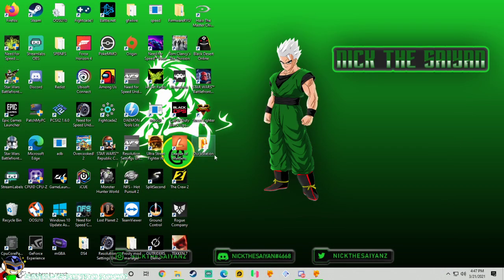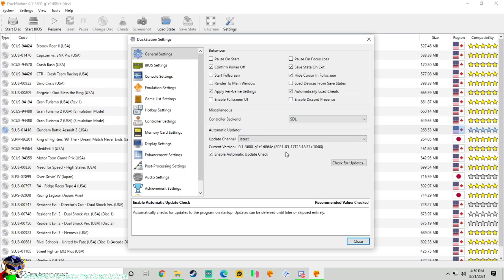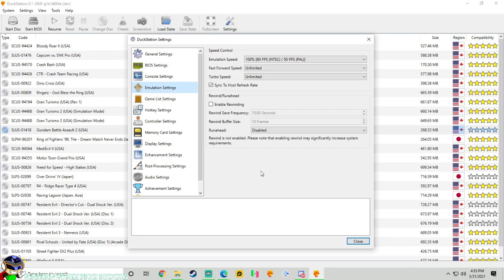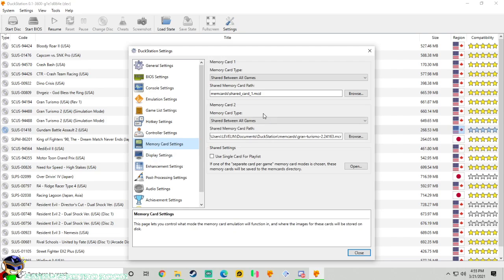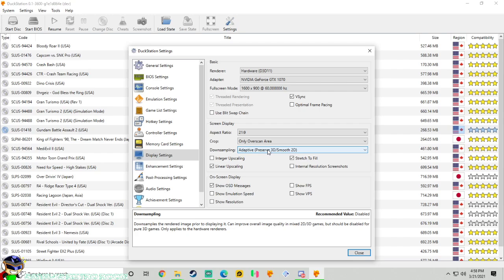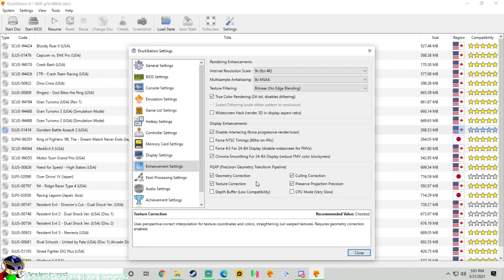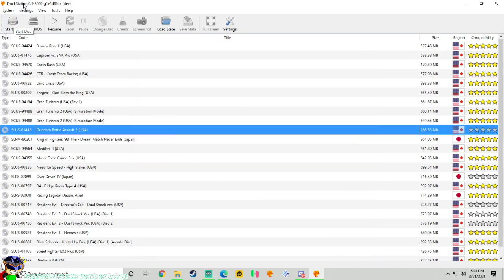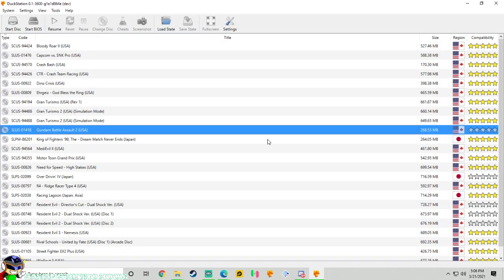THE BEST PS1 EMULATOR EVER!! - DuckStation Set up Guide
best ps1 emulator for pc

Hello guys and welcome to my fist tutorial or guide video for a ps1 emulator i like to call duckstation, this video teaches you the basic set up of where to download duckstation and what settings i use for the emulator and more i will upload cheat tutorial for this emulator since i didnt want the video taking too long but i will provide the link below for you guys to know where to download the emulator! enjoy and if you like the video give it a like, comment and subscribe!

^^ Scroll all the way down till you see Duckstation windows x64 released zip

duckstation psx
duckstation pc
duckstation android
duckstation tutorial